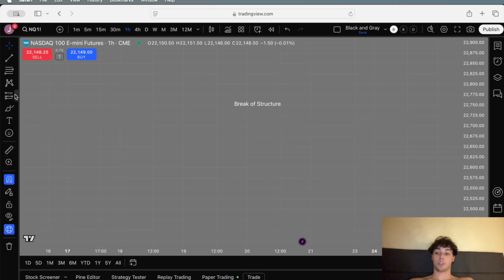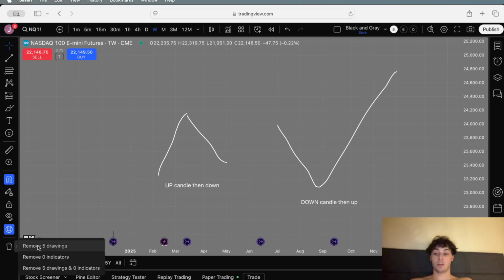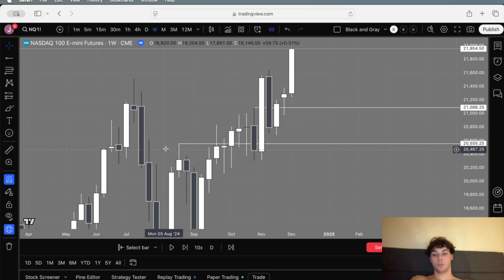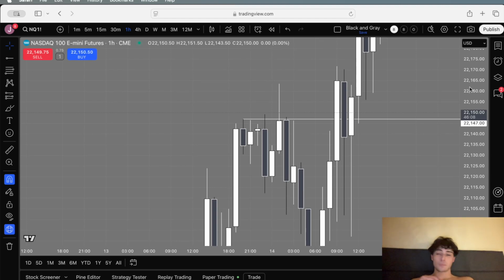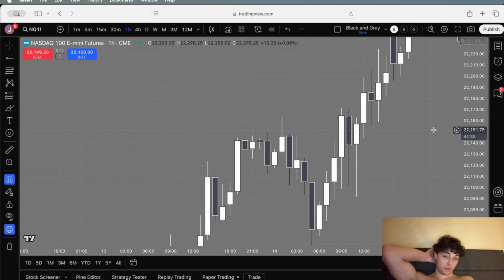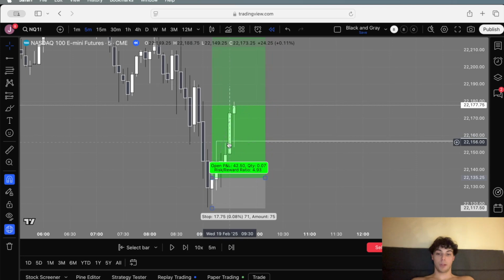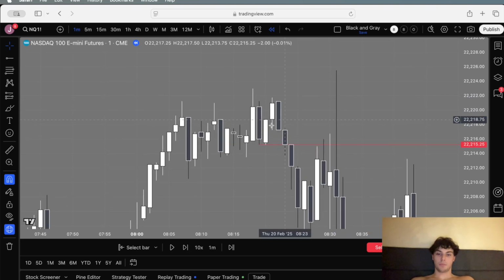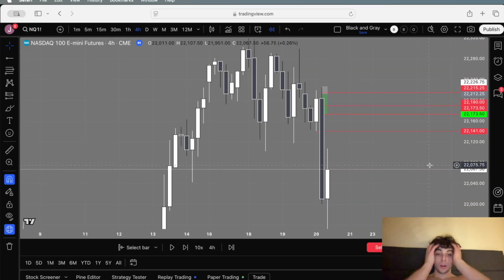Break of Structure (The Path to Profitability)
Join me in creating the path to success in the trading space by learning the key steps in becoming profitable.